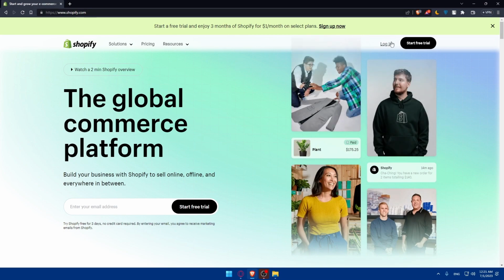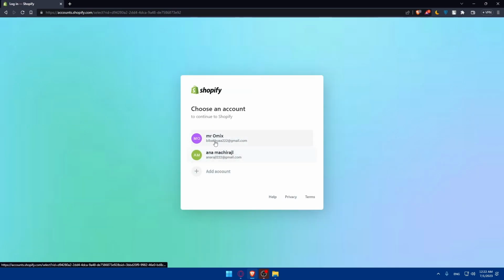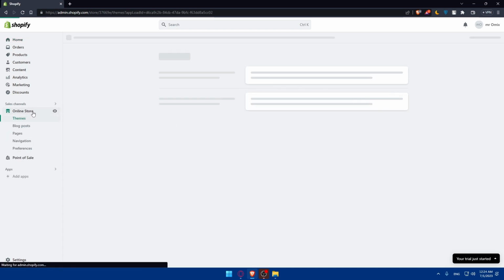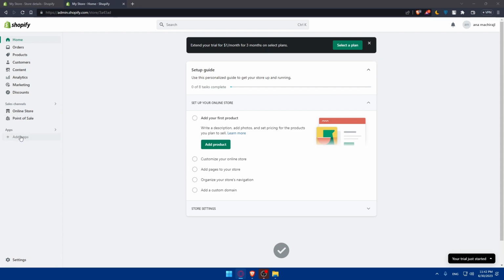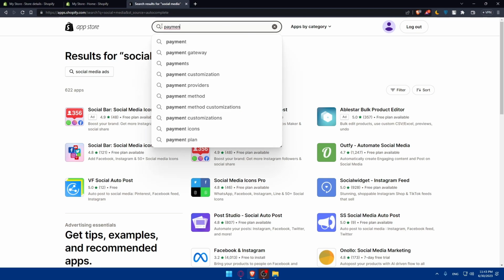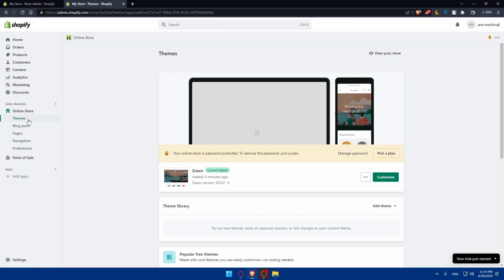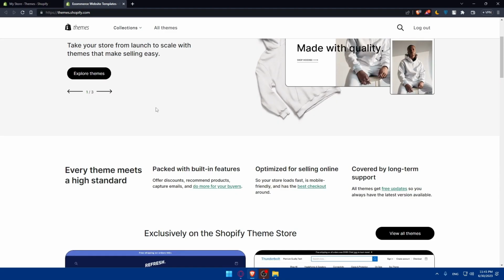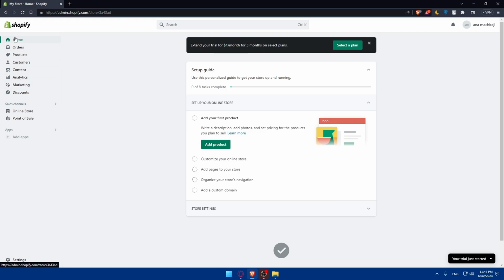How To Create A Print On Demand Shopify Store ! (Full Tutorial)